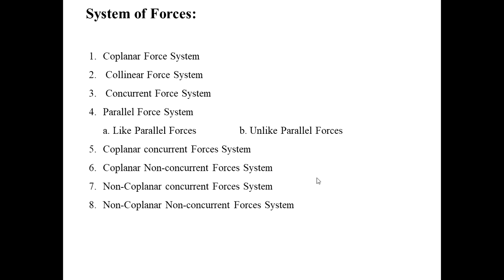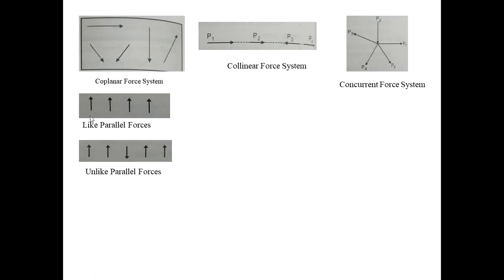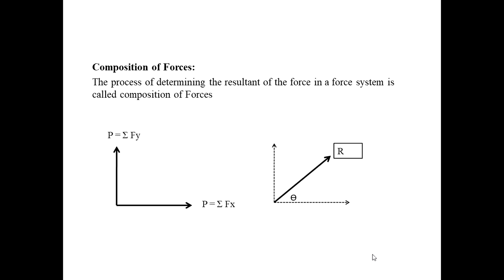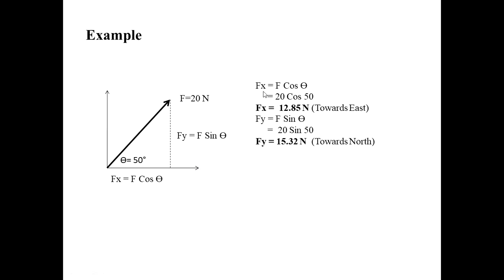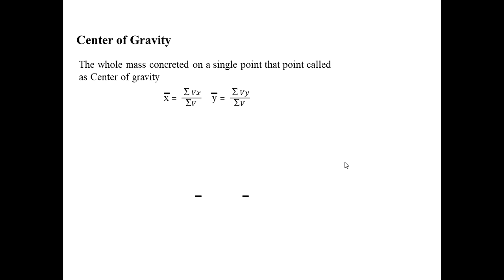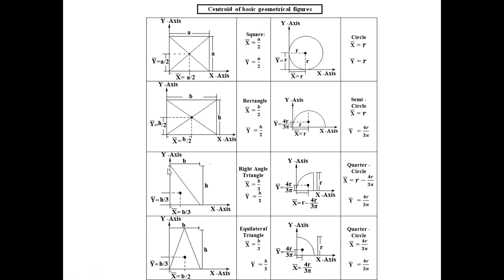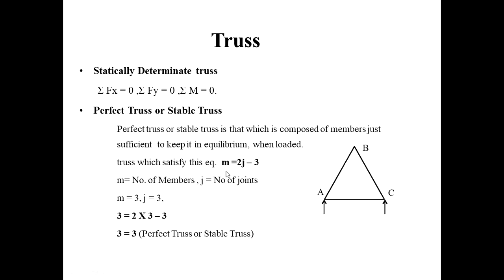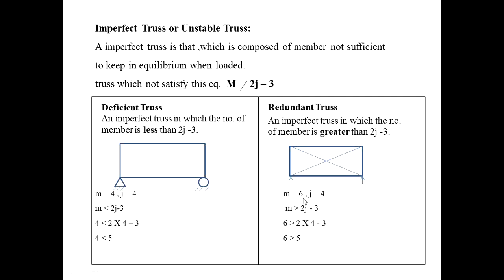Introduction to applied mechanics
1st lect to SY and TY students